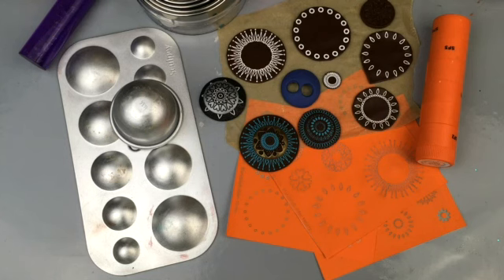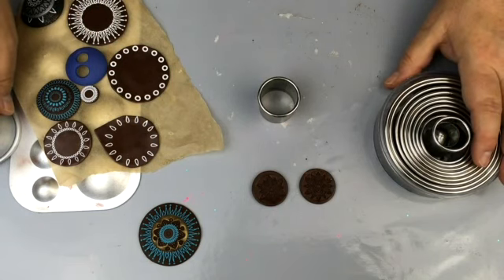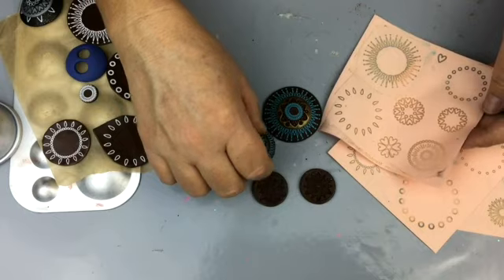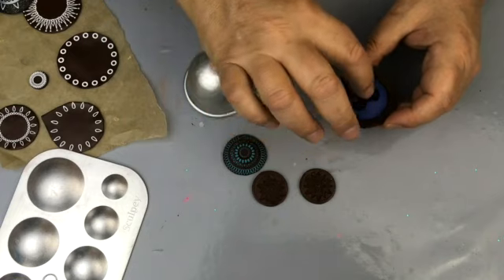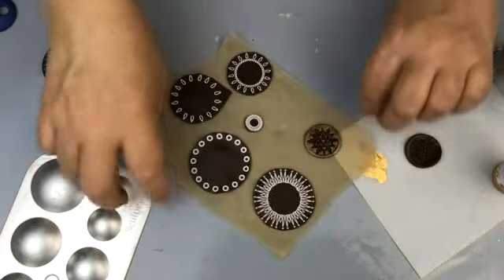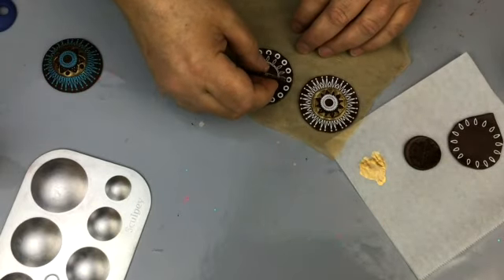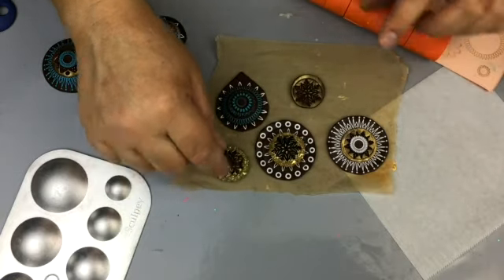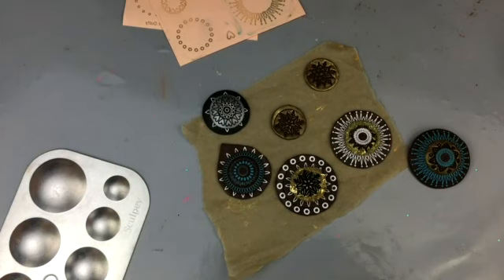Make A Super Cool Polymer Clay Domed Pendant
Learn how to make a really cool polymer clay domed pendant using a few easy techniques.

If this video helped you learn something new, won't you PIN IT FOR US to your favorite Pinterest board and give us a Thumbs-Up on Youtube?

It helps us to reach more people and spread the love for polymer clay!